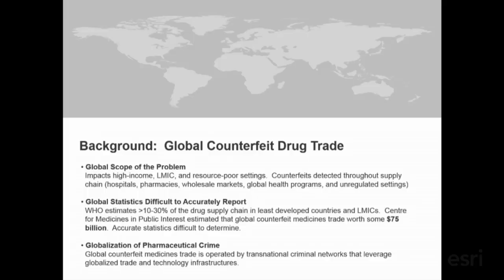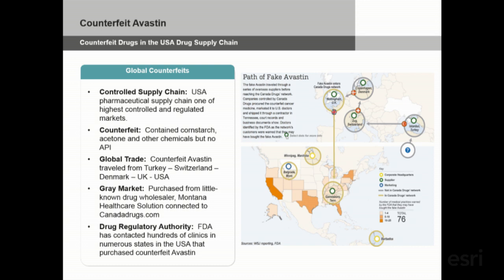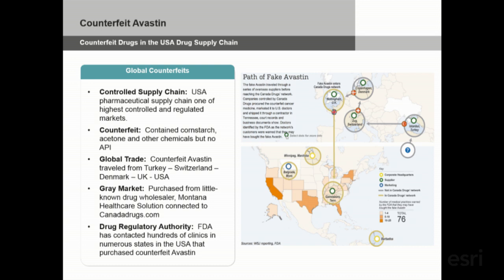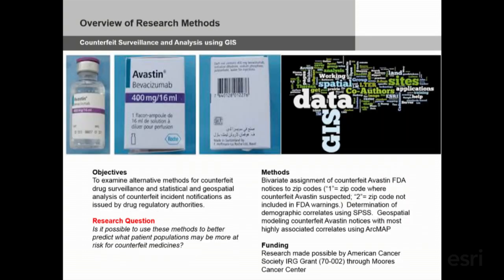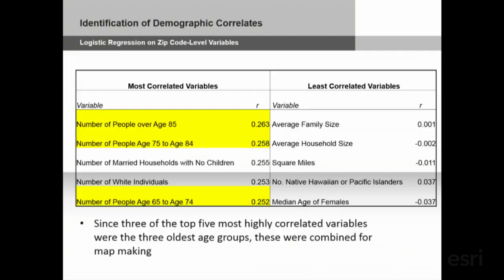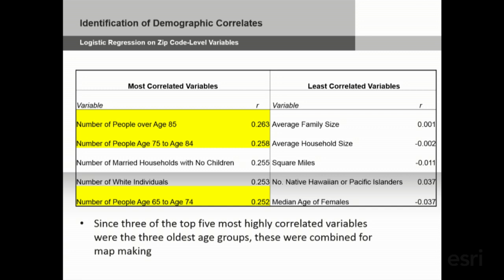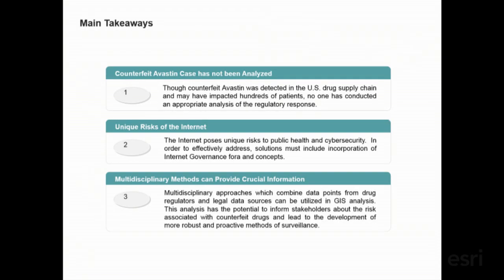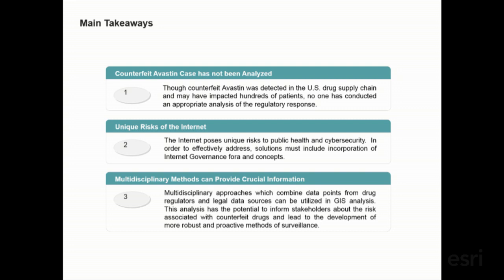EMSI Conference 3802 counterfeit medicine surveillance